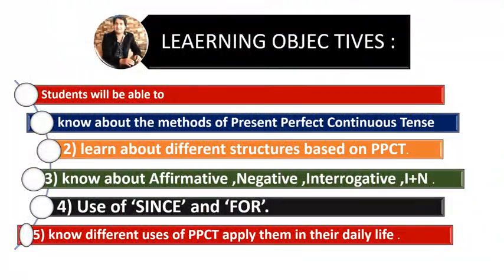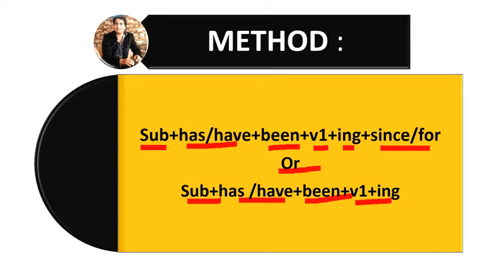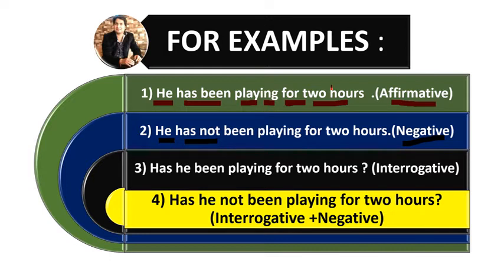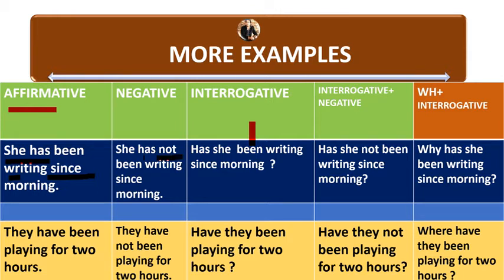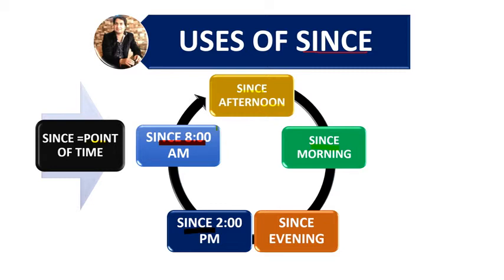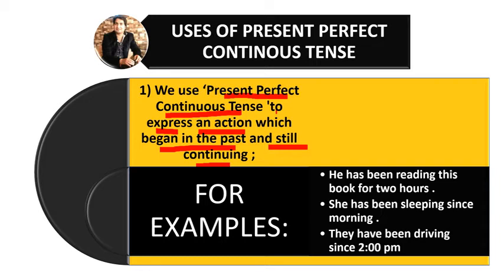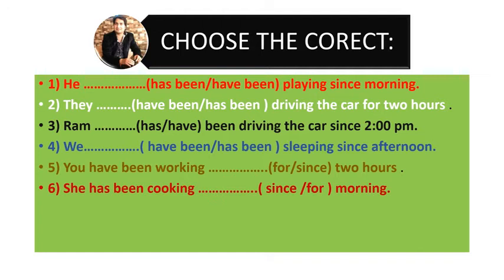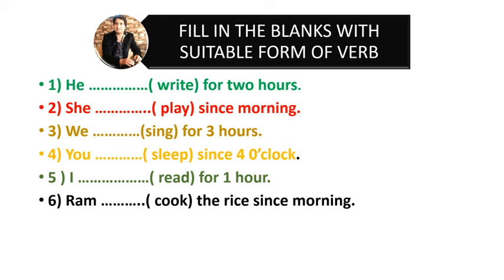PRESENT PERFECT CONTINUOUS TENSE( PART -4 ) JKBOSE by MOHINDER GOSWAMI